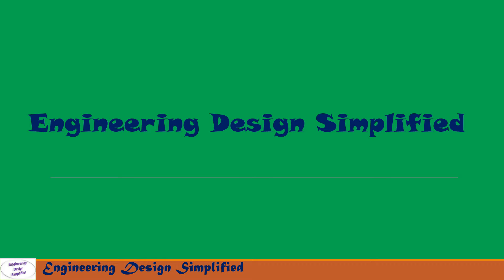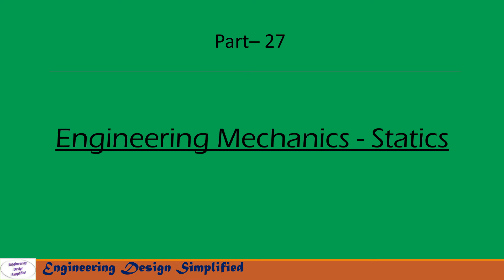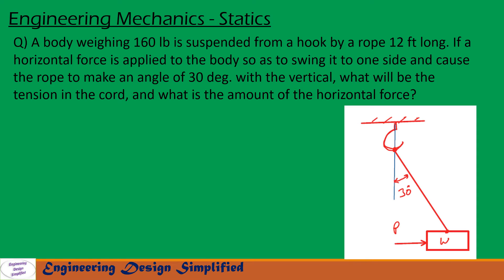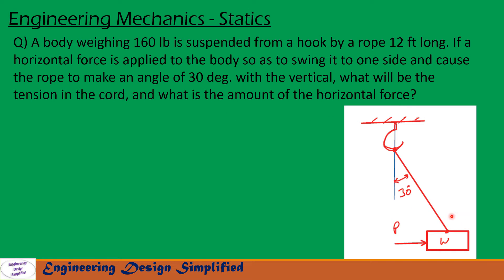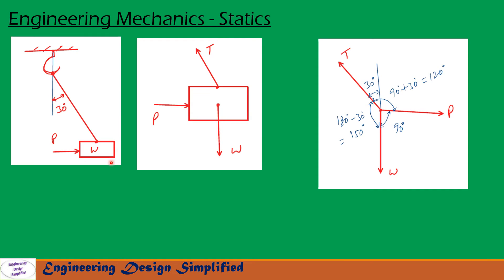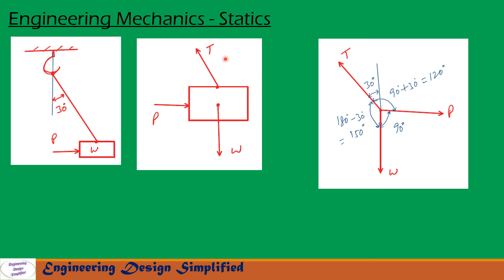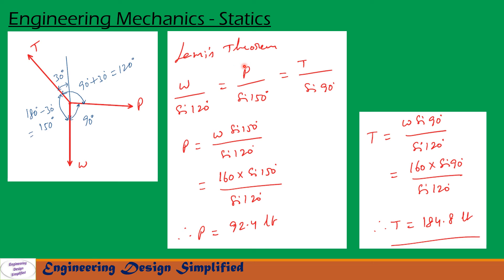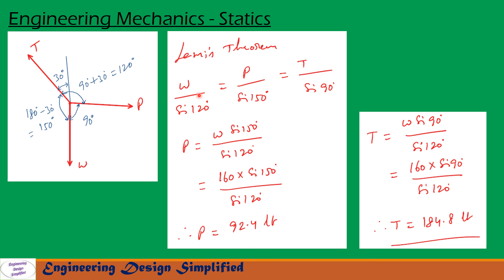Engineering mechanics solved problem on Lami's theorem | Statics problems 27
In this video series I will be solving Tough engineering Mechanics  Statics problems, which are helpful for GATE, IES, other competitive exams and University exams. Solutions to Engineering mechanics statics problem using Lami's theorem.

solutions to engineering mechanics
engineering mechanics